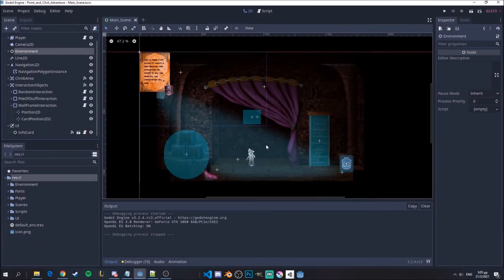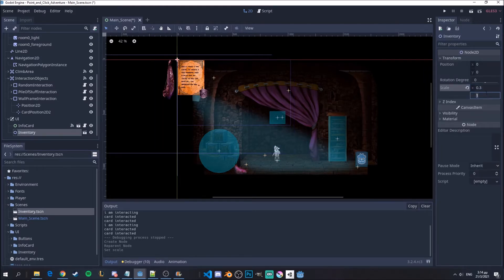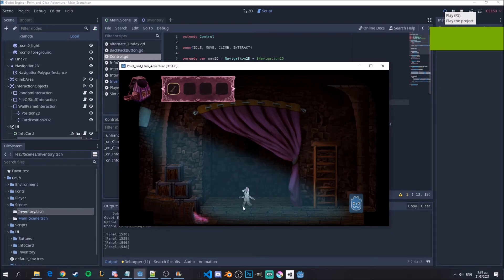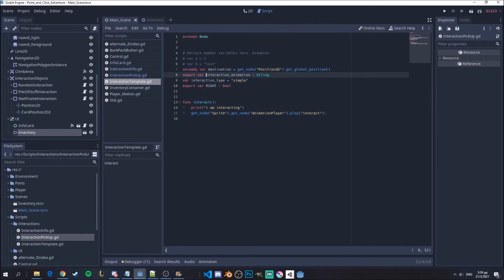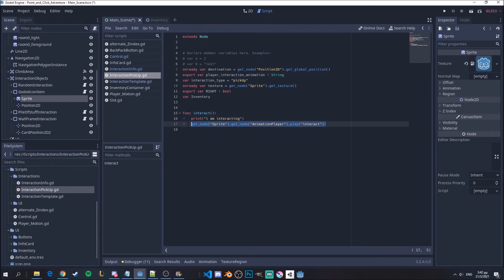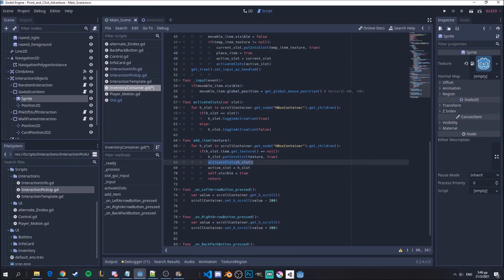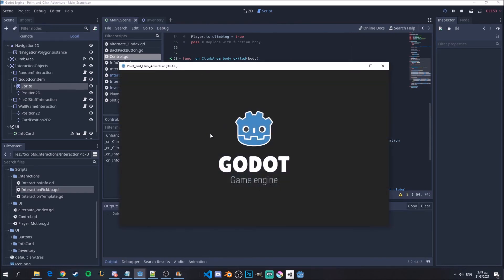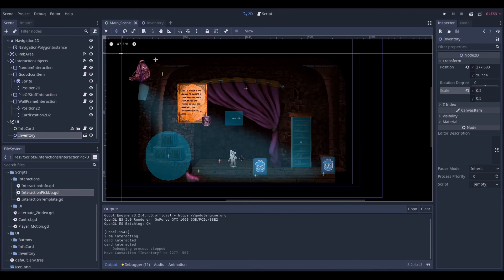Point & Click Adventure Game with Godot Tutorial - Inventory Part 2(Picking Items)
In this video we bring the Inventory into the main scene. We also add an extra functionality for picking up items. Now the player can view the items that he picks up in the game and organize them.

About me:
I am the project director of an indie game development team called Dimension Omega where we are currently creating a game called Astra which is a 2D Platformer Metroidvania game.

I am a player and game creator by heart. I am playing and played a lot of games and I enjoy all kinds from relaxing adventures to high action difficult ones.

I am also an upcoming artist: animator, illustrator and dancer!

I occasionally stream for fun! :D